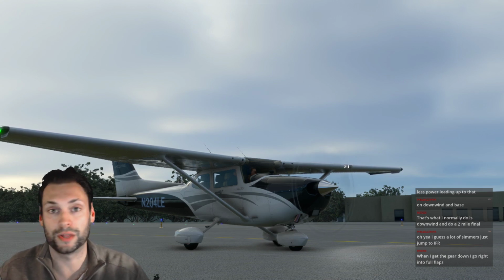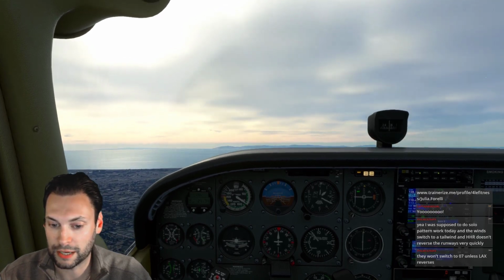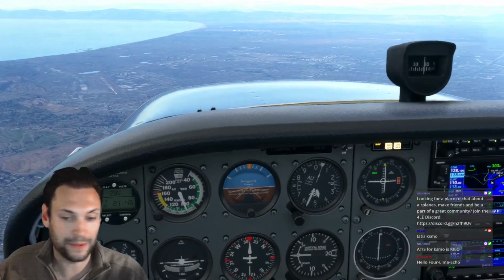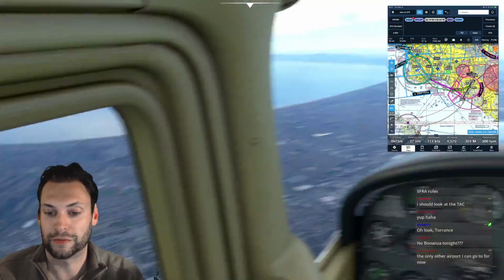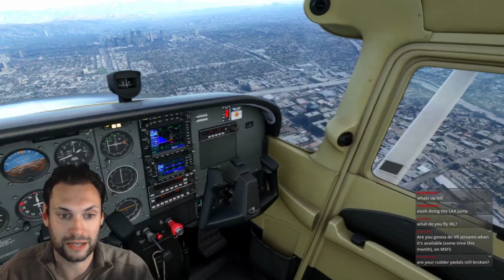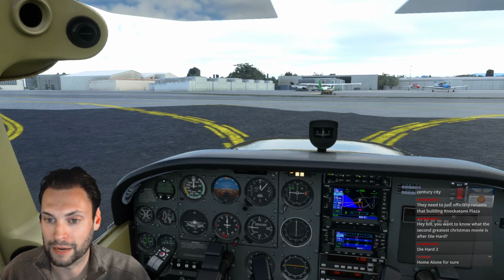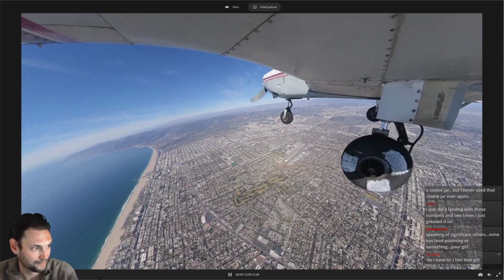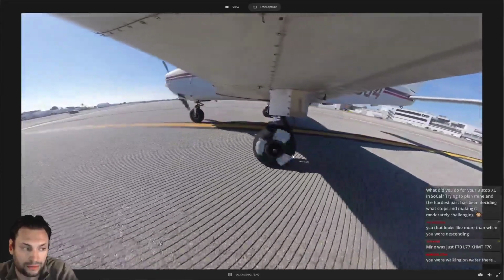Real-World Flight Debrief (SNA-SMO) in Microsoft Flight Sim 2020 with PilotEdge Online ATC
Connect More!